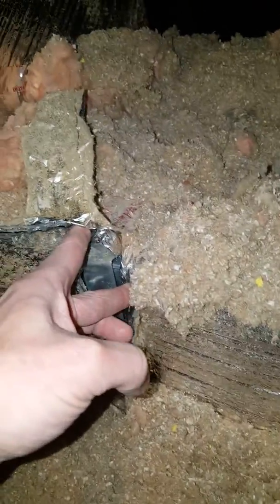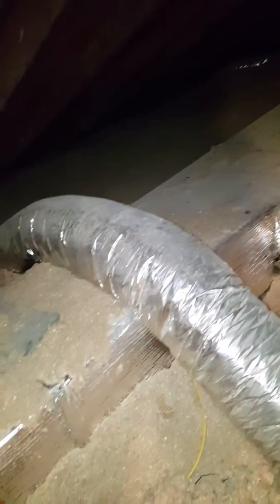NS Truong 1.15.19